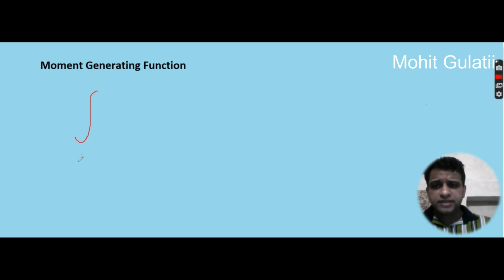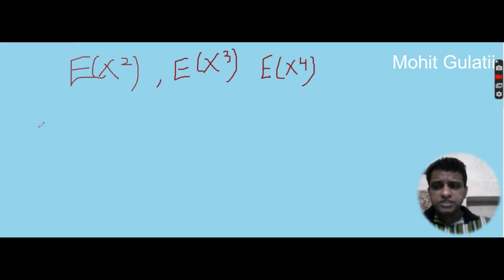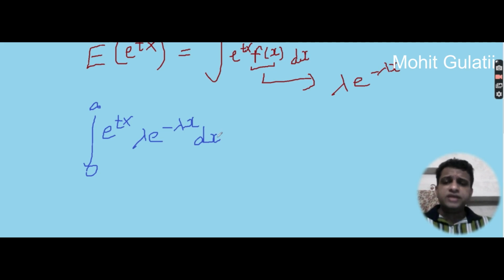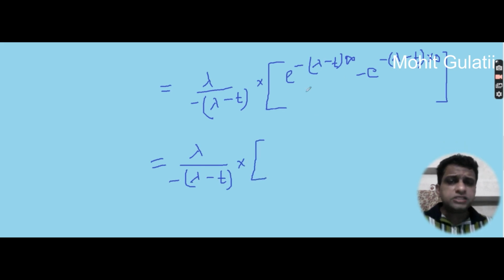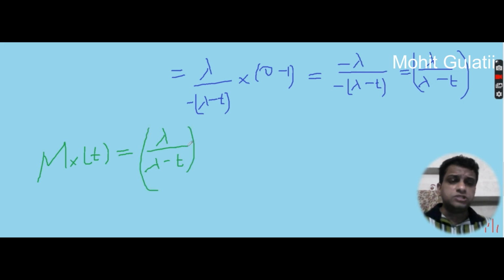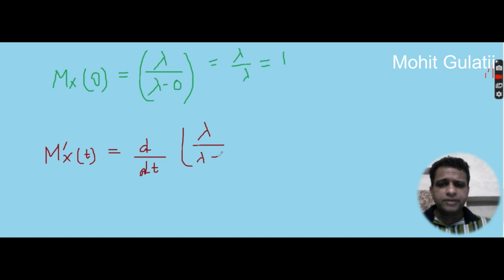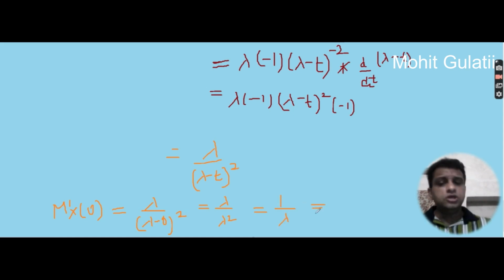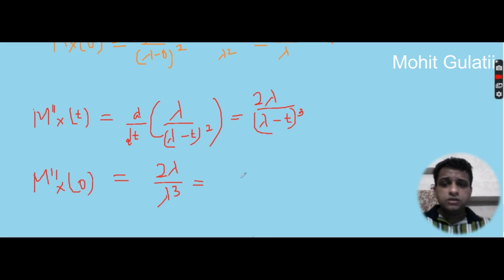Moment Generating function